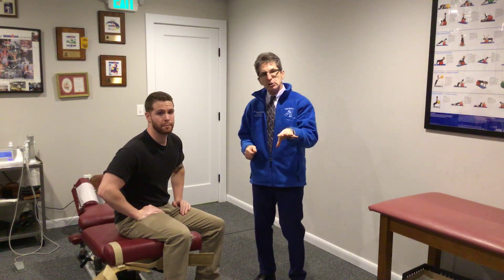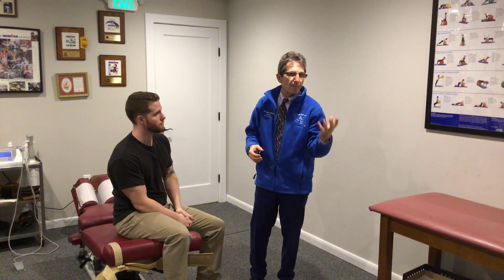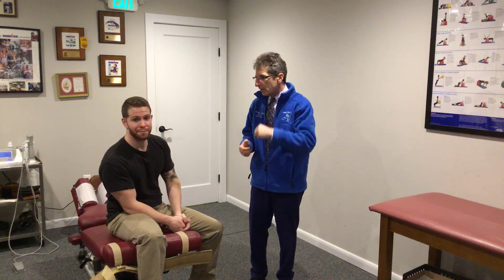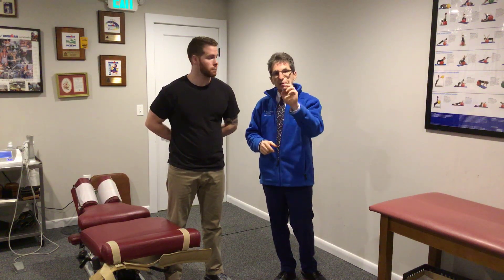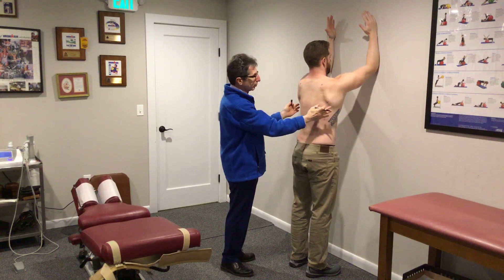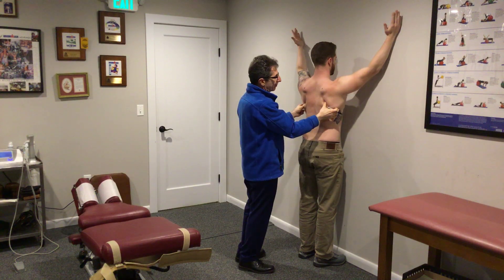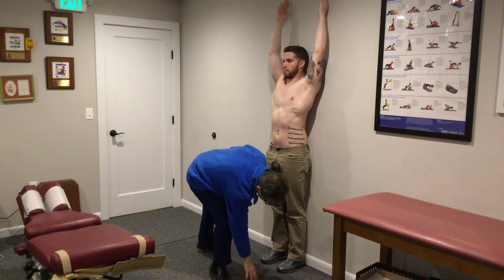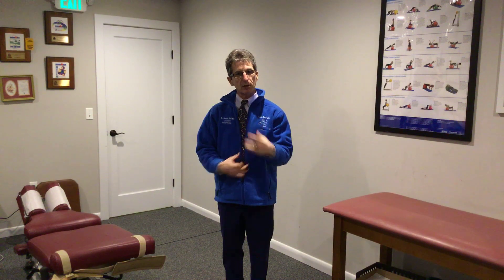Functional Assessment of The Shoulder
Clinical assessment of the shoulder for dysfunctional movement patterns is reviewed in this edition of clinical rounds. Be thoughtful in your shoulder evaluation and assess function.